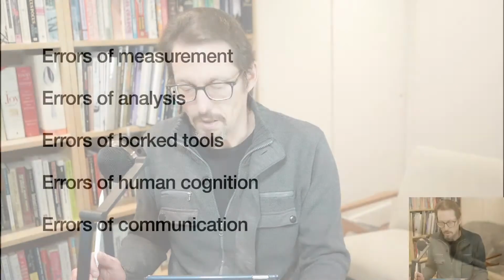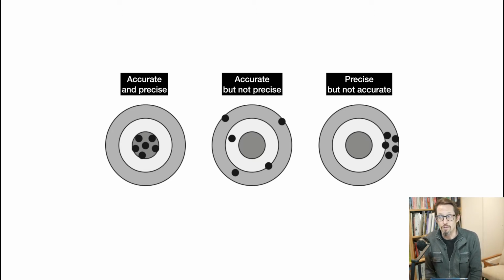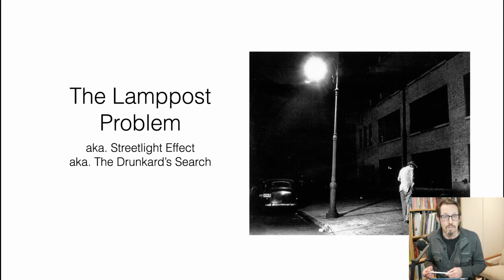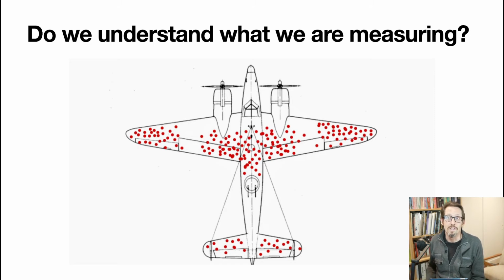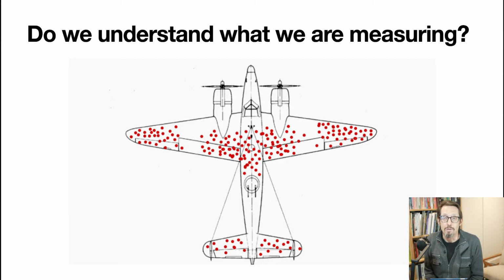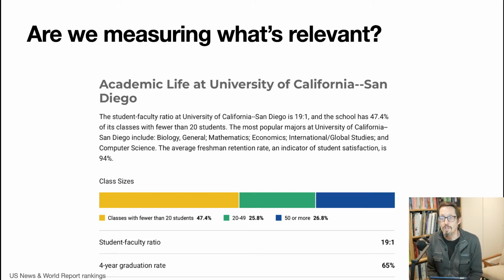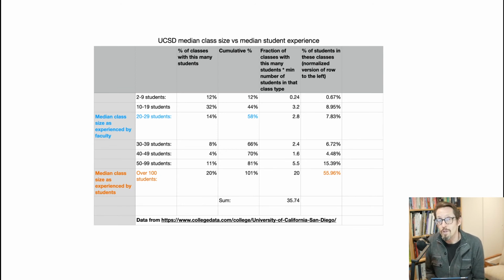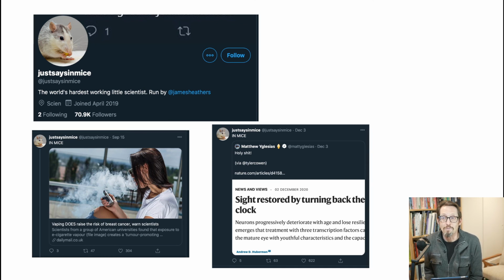Lecture 23a COGS9 how to be wrong